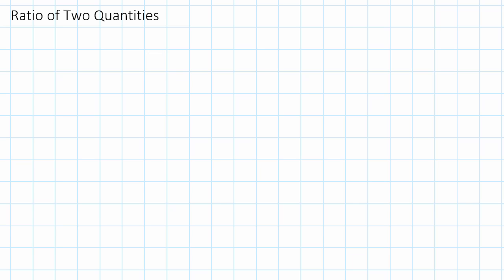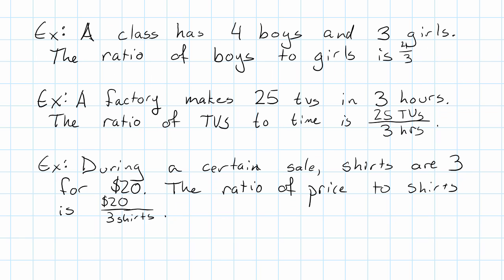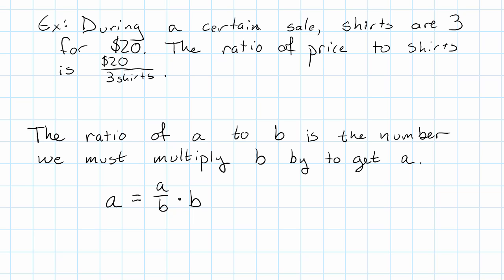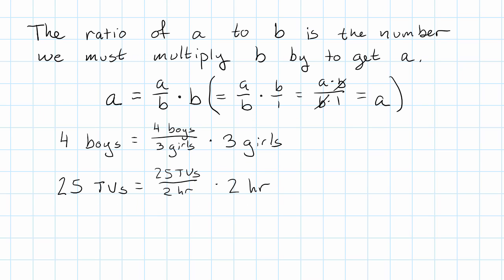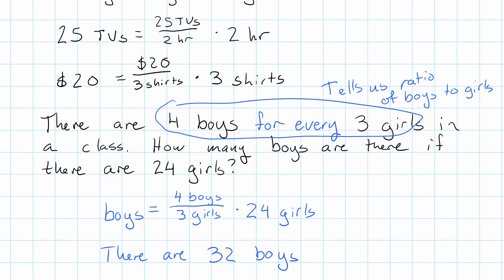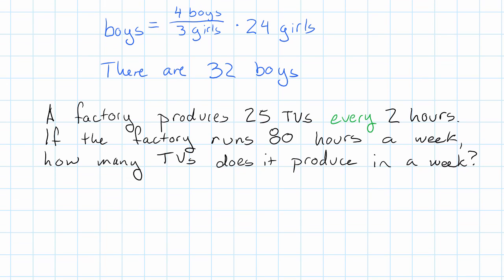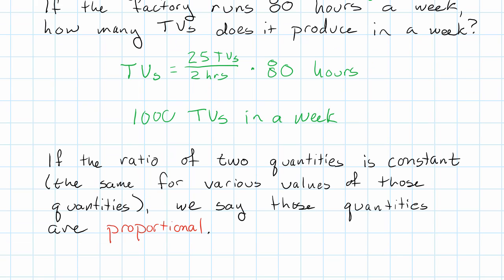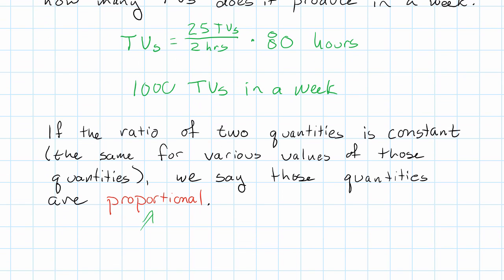3.3.1 - Ratio of Two Quantities